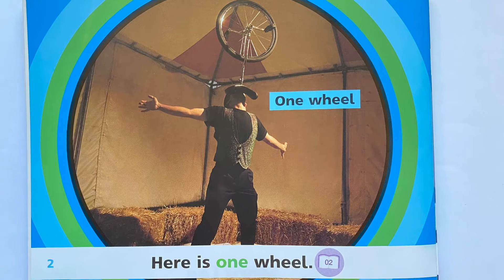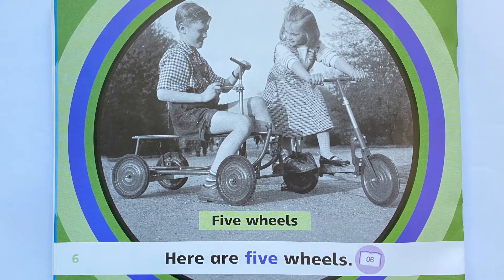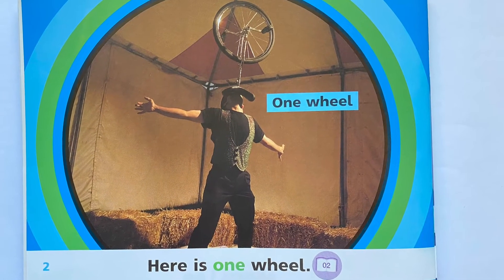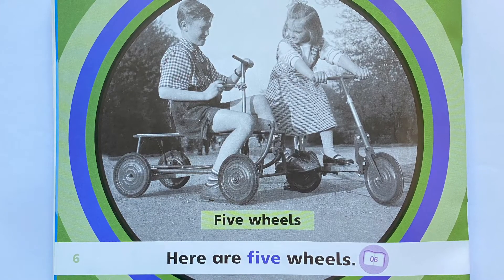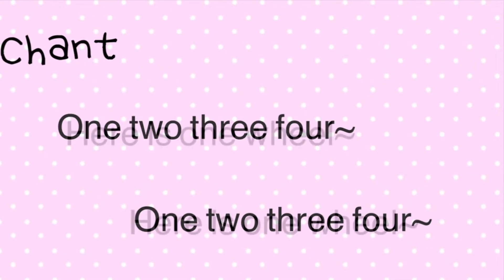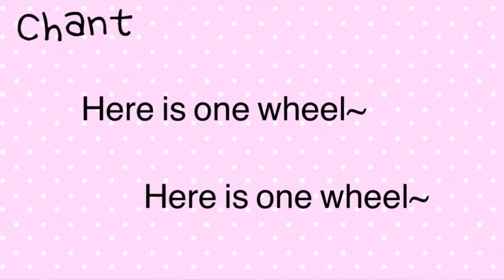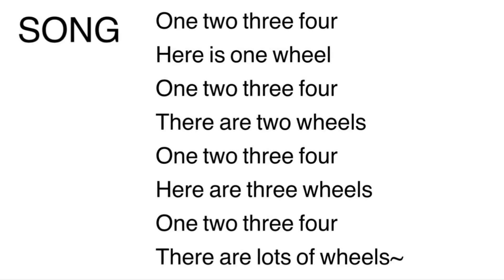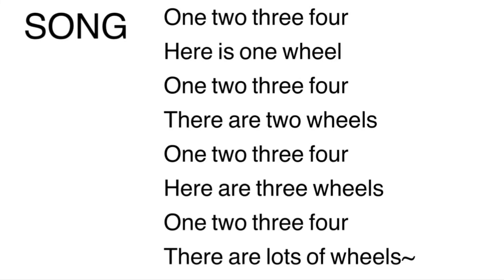ORT 옥스포드리딩트리 1-8 Wheels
Oxford Reading Tree
Wheels

listening-repeat-chant-song의 순서로 보고 듣고 따라하면서
영어랑 친해지는 시간을 가져보아요😊